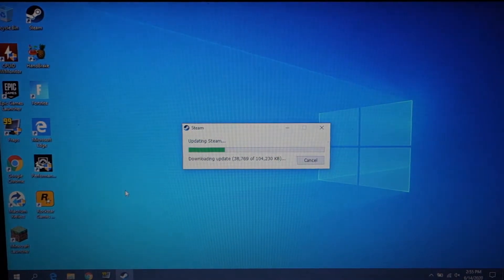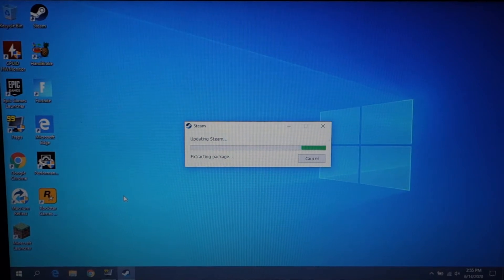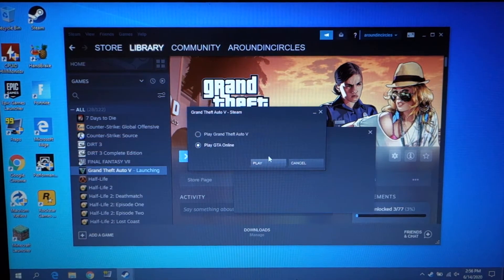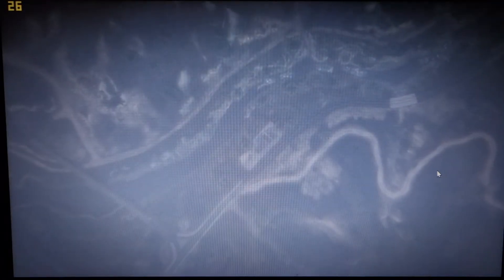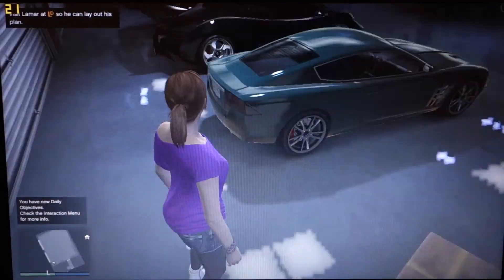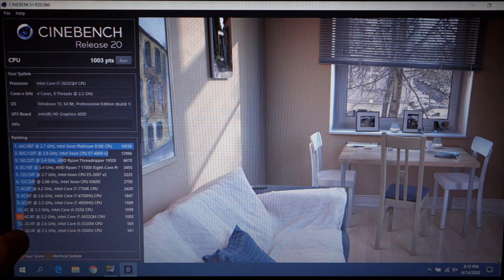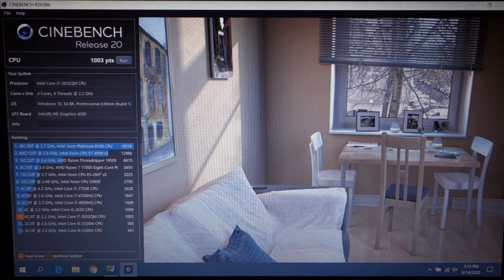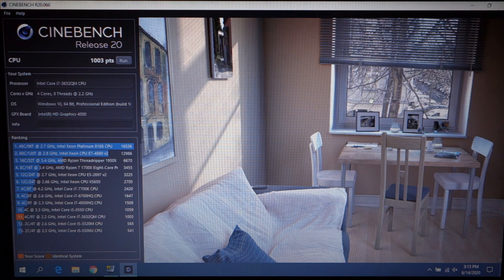HP EliteBook 2570P Gaming after i7 upgrade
Or look at some hand picked items:

BTC - 3JWqF5emoJ7AN9BxL5Lvqs2BkWoXeVUcQQ
BCH - qrcg9z9wdrxlcmclhpgfx7yy652cskhr2ucxh5ehx6
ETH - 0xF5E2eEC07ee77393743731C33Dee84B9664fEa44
ETC - 0x3391C0C5a75841eb772A4FC963d1895A31C1feb7